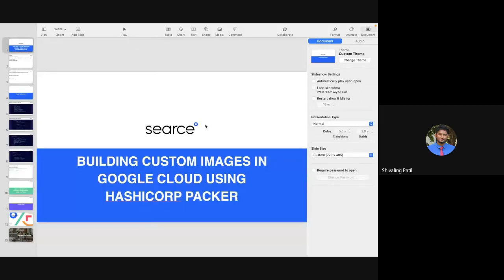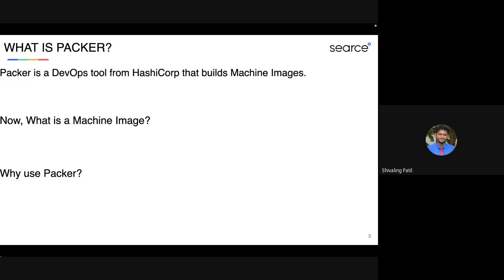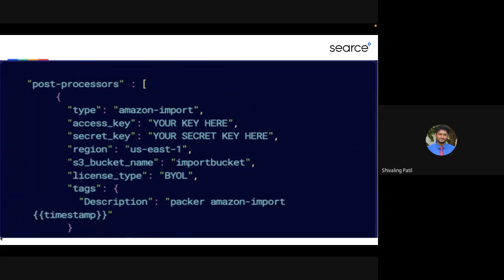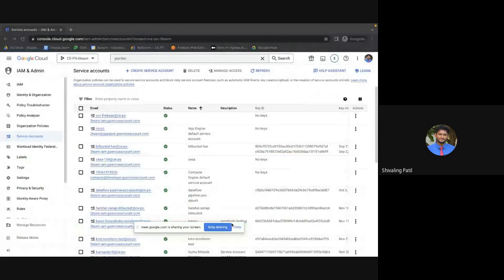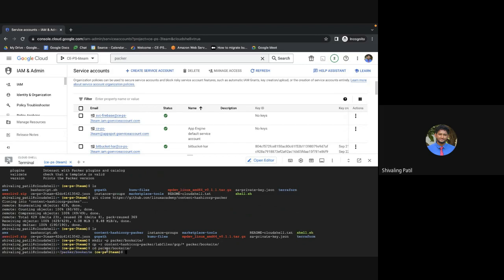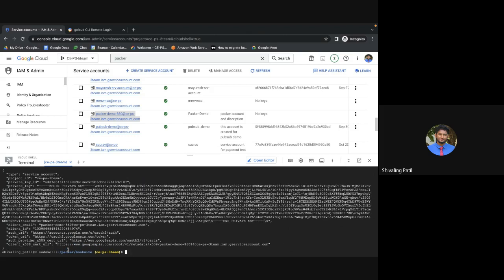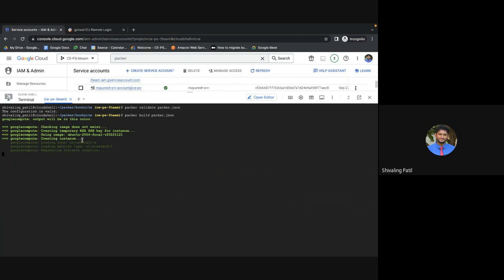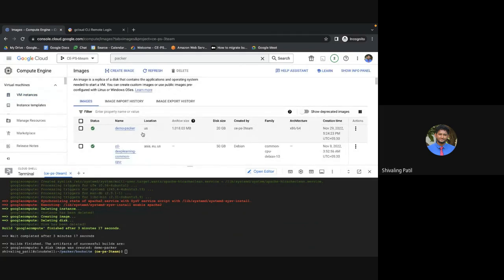HashiCorp Packer - DevOps Tool for Creating Golden Images on AWS & Google Cloud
DevOps tool from Hashicorp opensource offerings